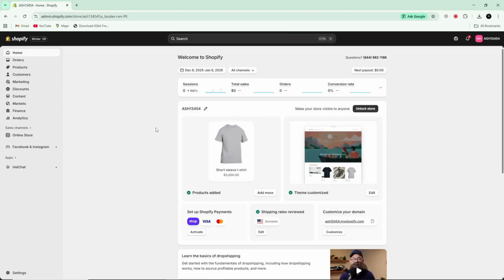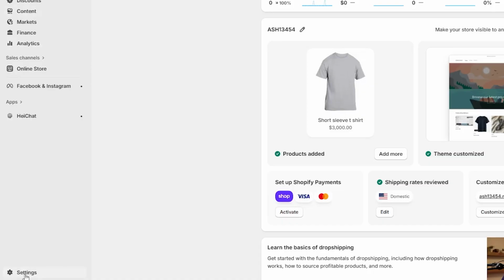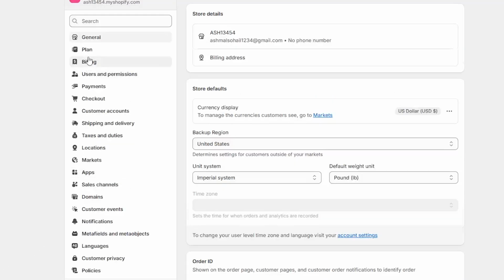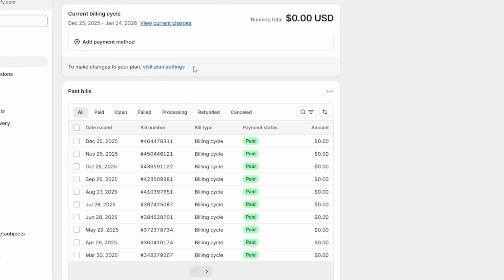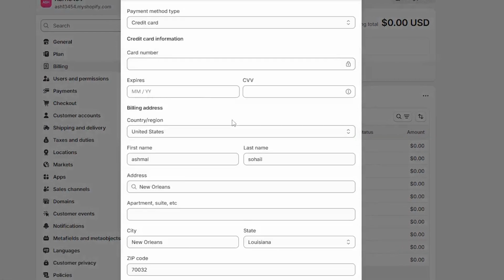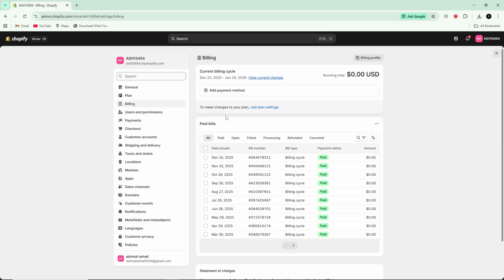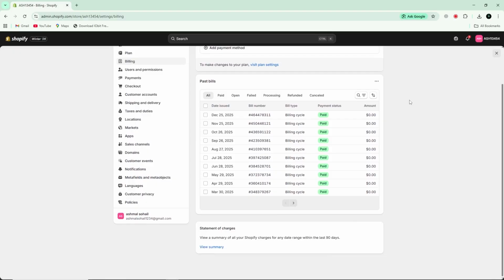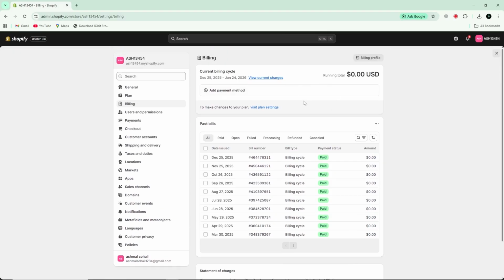NEW! How To Delete Credit Card From Shopify (2026)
Trying to remove a saved credit card from your Shopify account? In this video, I show you how to delete a credit card from Shopify step by step, whether it’s an old payment method, an expired card, or one you no longer want linked to your store. We go over where Shopify stores billing information, how to manage payment methods inside your admin dashboard, and what to do if the remove option is missing or greyed out. If you want to keep your Shopify billing clean and secure, this guide will walk you through the exact process.